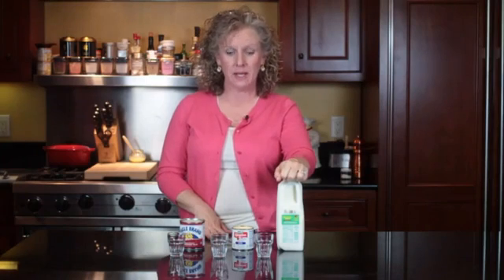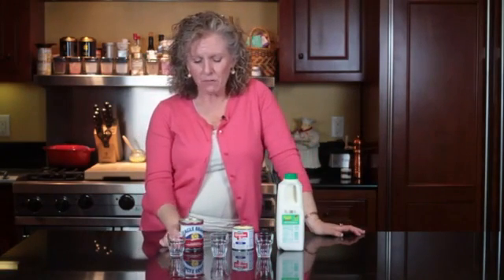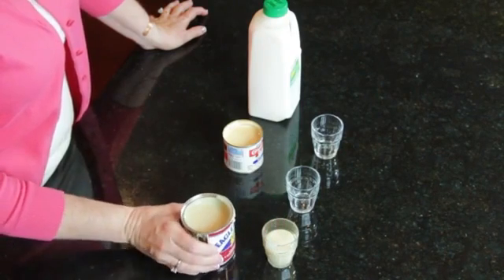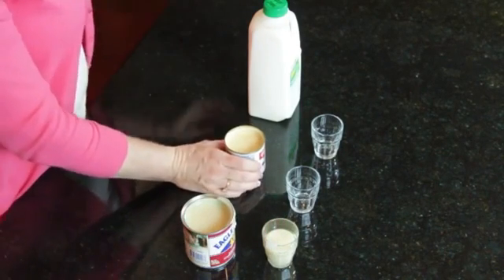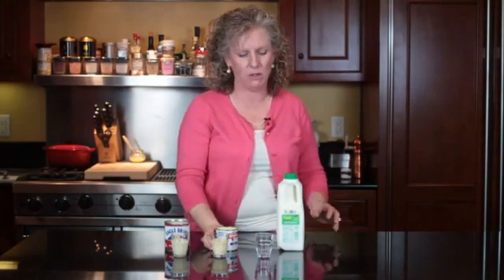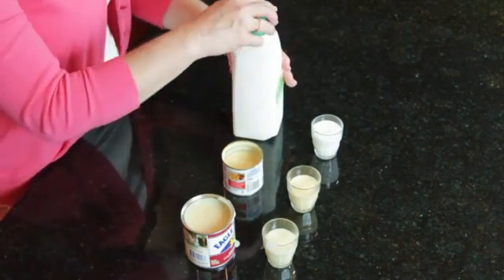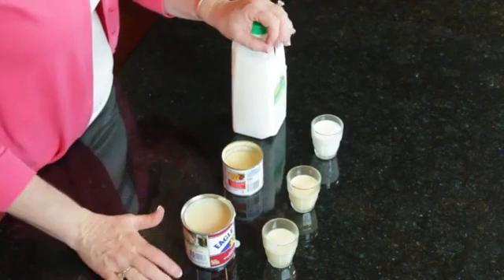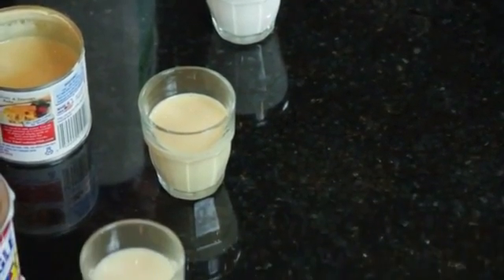Is There a Difference Between Buttermilk & Condensed Milk?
Is There a Difference Between Buttermilk & Condensed Milk?. Part of the series: Baking & Cooking Tips. Buttermilk and condensed milk are two different ingredients that are often used for different purposes. Find out about the difference between buttermilk and condensed milk with help from an experienced culinary professional in this free video clip.